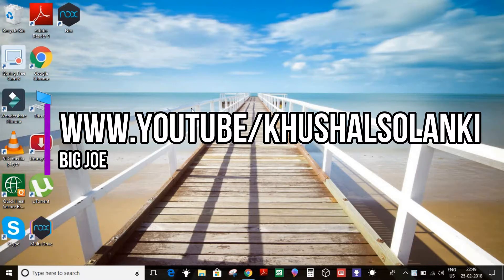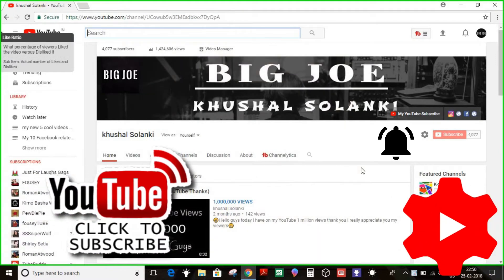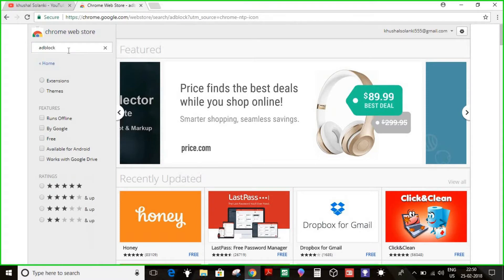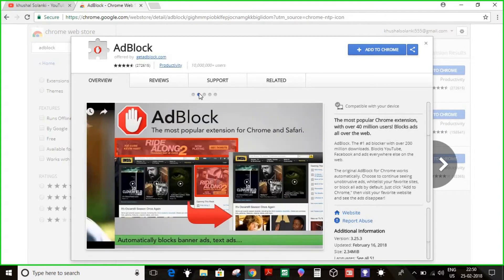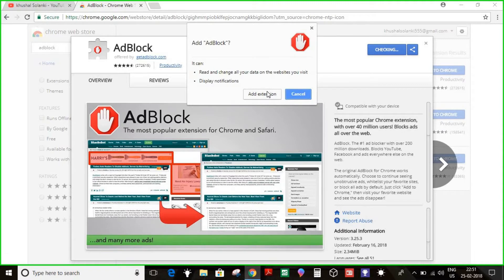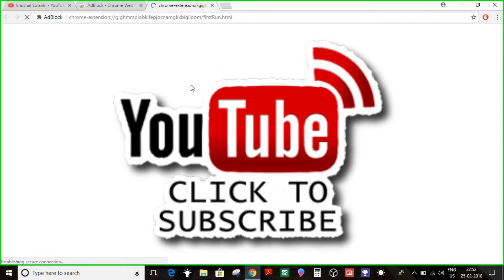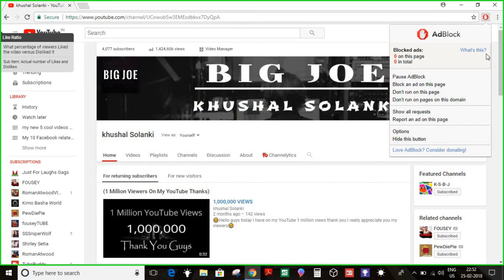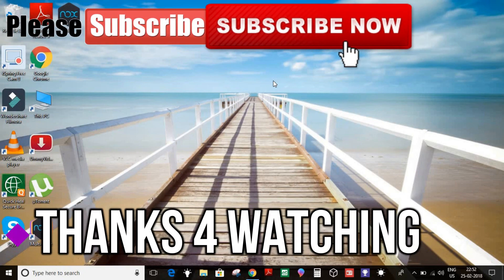How To Block Social Media Advertise Using - (Adblock) For Free Google Chrome Extension **{2018}**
Hello, guys, my name is Khushal Solanki (BIG JOE) and today's video was about (AdBlock) free extension.

This is a quick tutorial on how to install Ad Block on your Google Chrome browser, and what it does. Ad Block runs on every web page and removes all of those annoying ads that show up on your pages for the cost of nothing!

What is AdBlock? is a content filtering and ad blocking extension for the Google Chrome, Apple Safari (desktop and mobile), Firefox, Opera, and Microsoft Edge web browsers. AdBlock allows users to prevent page elements, such as advertisements, from being displayed. It is free to download and use, and it includes optional donations to the developers...

I do not encourage using AdBlock on major platforms like YouTube as advertisements are the way the internet survives.